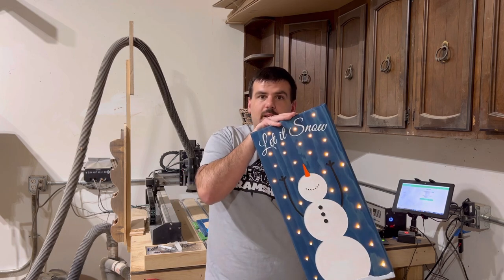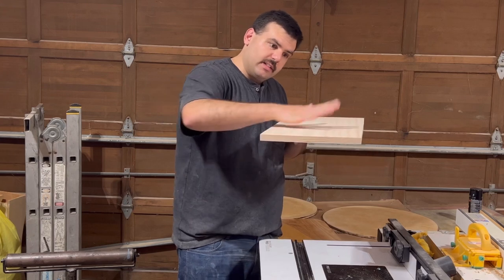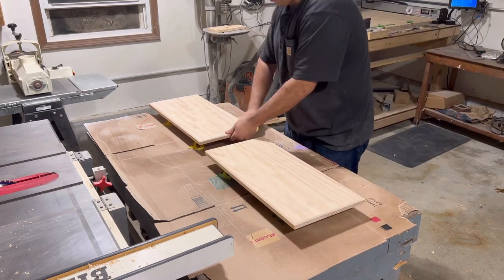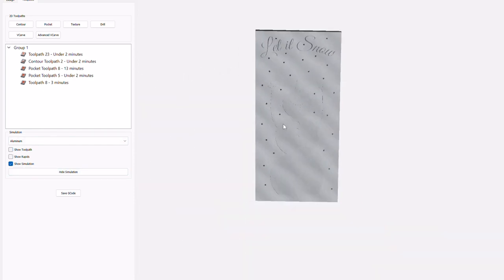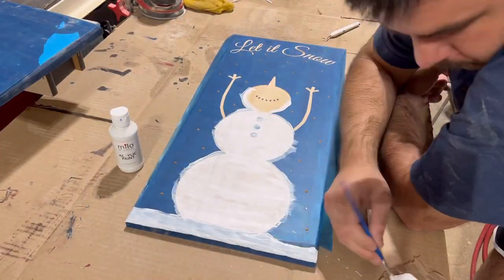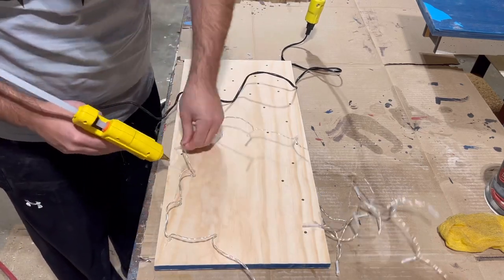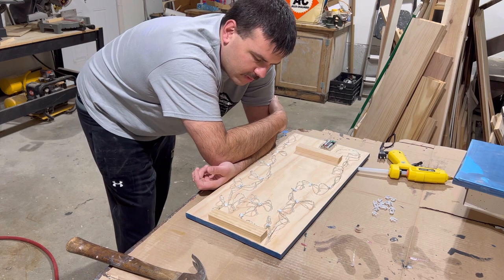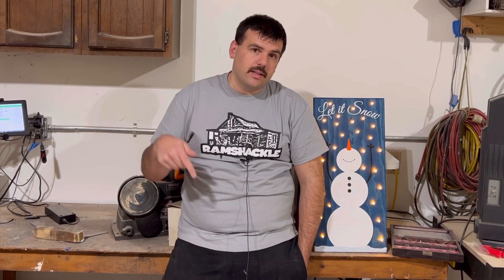The BEST SELLING Holiday Craft Fair CNC Project!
This is a Light Up Snowman Holiday Craft made using a CNC Machine. This video shows the build process! Below you will find links to the products I use as well as a link to purchase the CNC File! Good luck!

Light Up Snowman CNC File:

Products Used:

LED LIGHTS!

⅛” Downcut Bit
Weeding Tool
Paint Brushes
90 V Bit